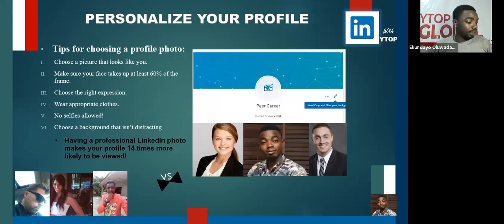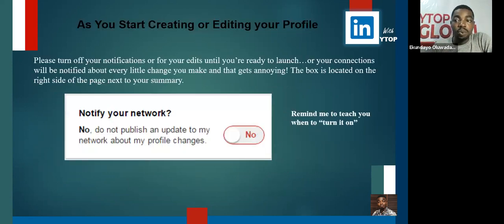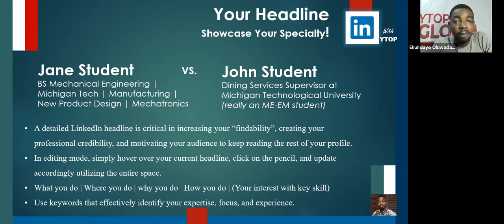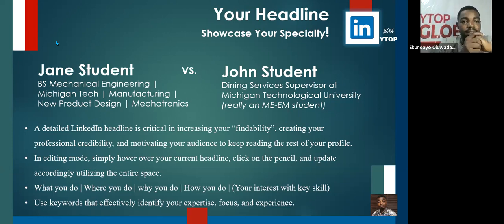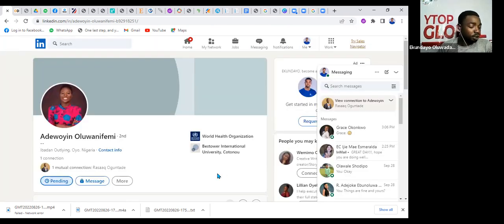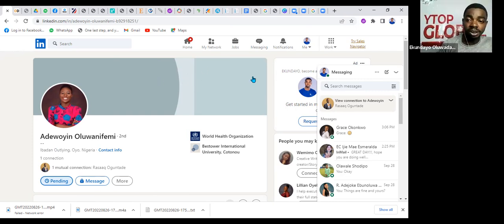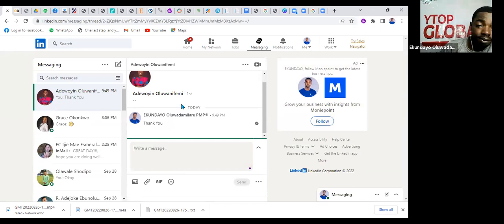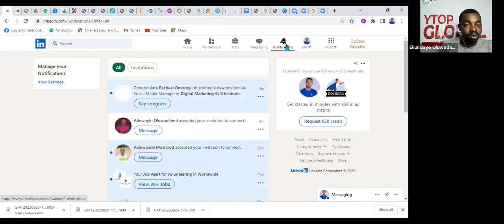LinkedIn Profile Optimization Tips That Actually Work | Get More Views, Connections & Opportunities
Already have a LinkedIn profile but not getting results? This video shows you how to optimize your LinkedIn profile for visibility, credibility, and growth.

🎯 Learn how to:
Use SEO keywords in your headline and summary
Get endorsements and recommendations
Create a strong custom URL
Strategically grow your network
Turn your profile into an opportunity magnet

💡 These tips are perfect for job seekers, freelancers, students, and young professionals looking to build their brand and connect with the right people.

✨ I’ve used these exact strategies to attract international collaborations and job offers.